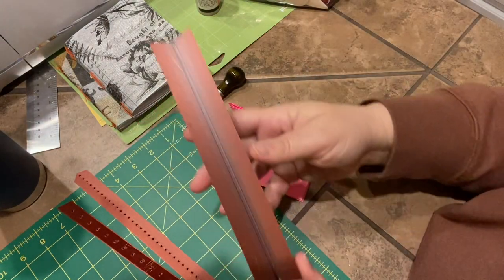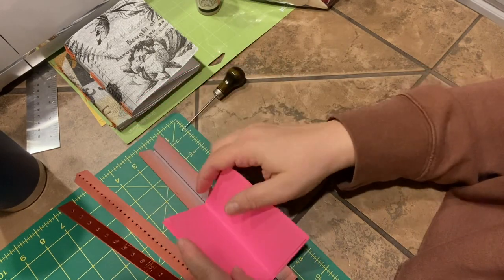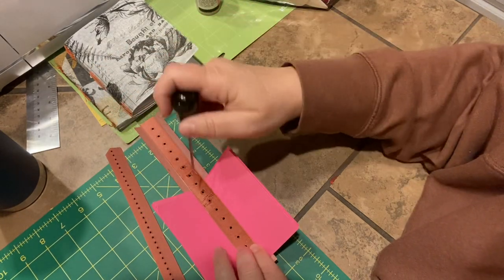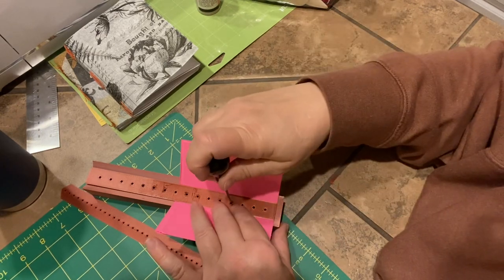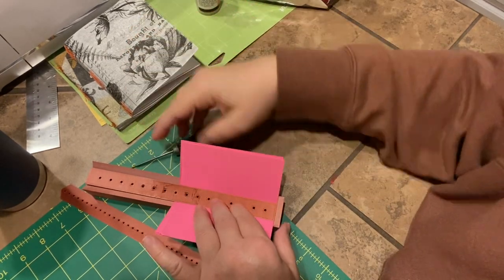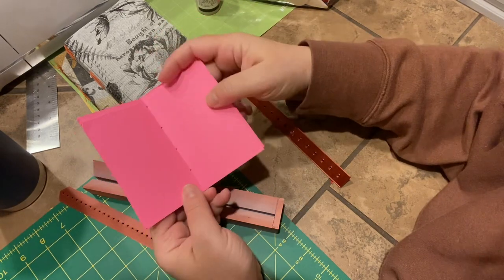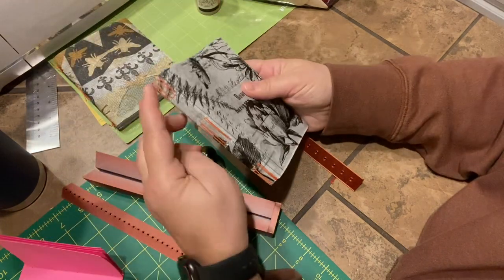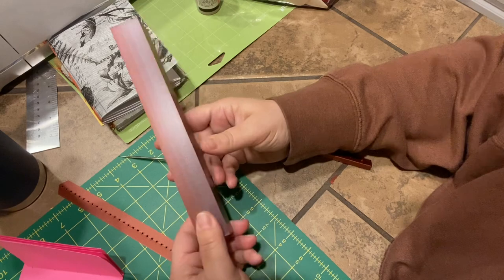3D book binding cradle for crafts or crafty people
This was made with a 3-D printer. It is very light weight bookbinding cradle. It weighs about as much as a pencil, so it’s perfect for packing in your craft supplies and taking it with you.￼ As always thanks for checking out my channel. 🤗